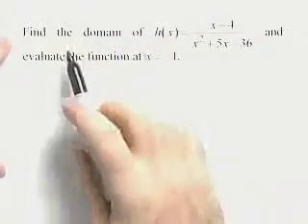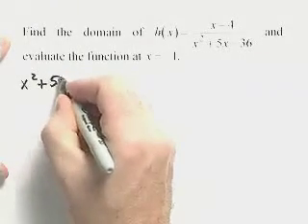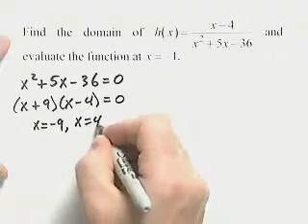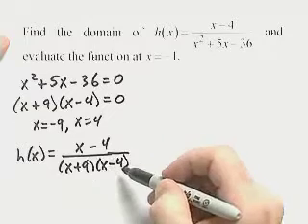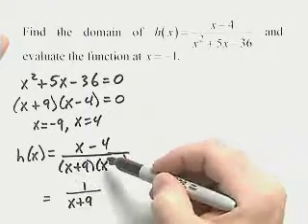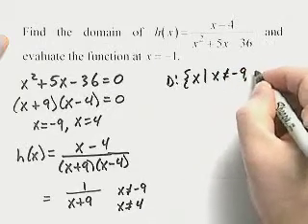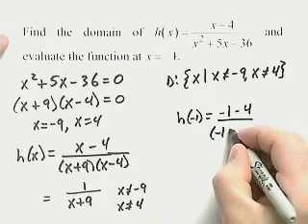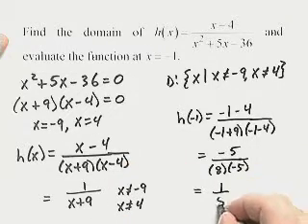Ch1 #4 ChapterTestPrepVideos Sullivan Precalc RT Concepts 3e